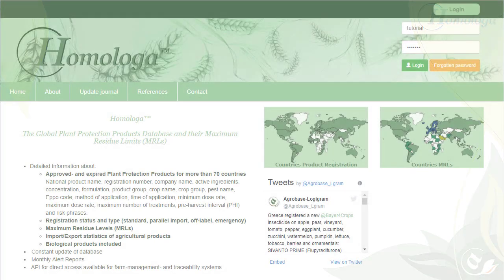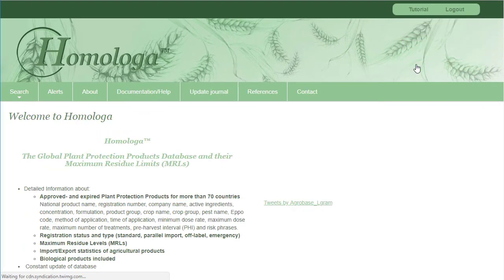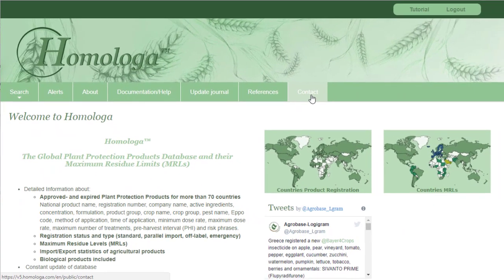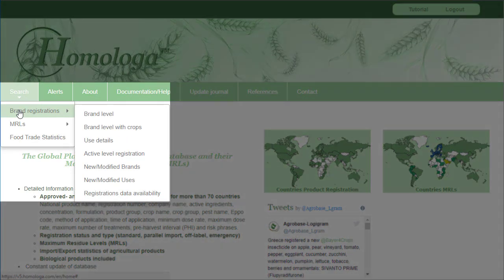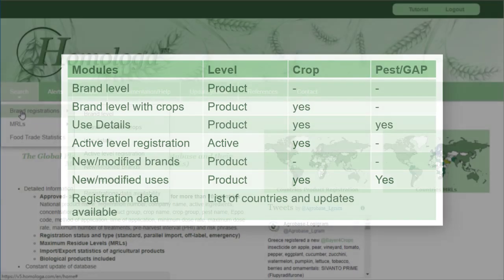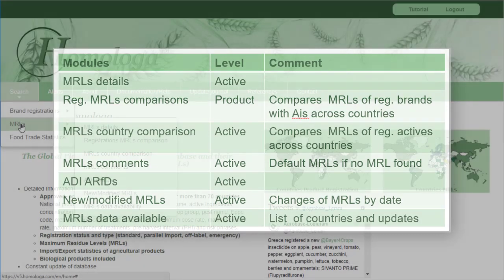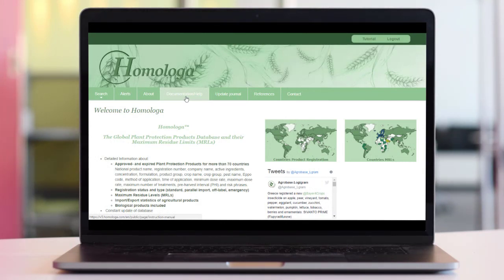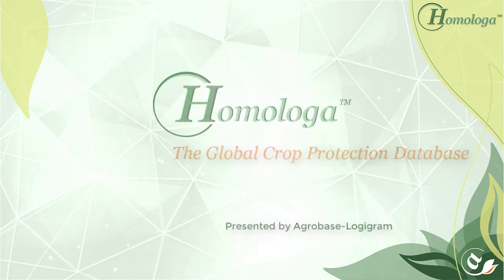Homologa V5 - How to get started (Interface and modules)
This is a video presentation of how to get started using the new version of your database. It explaines the interface and the modules available.
Homologa contains product registrations and mrls.